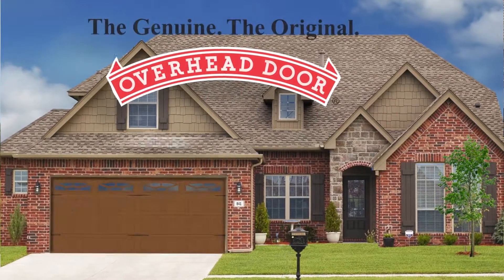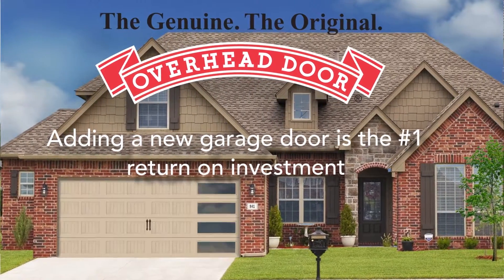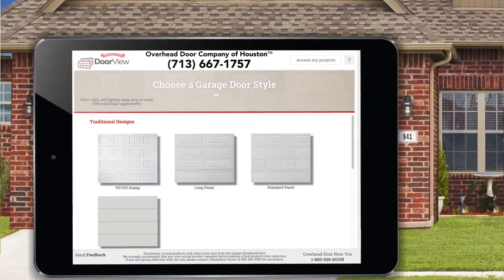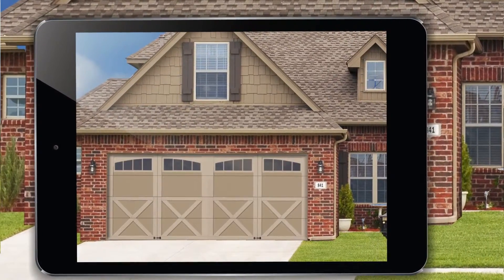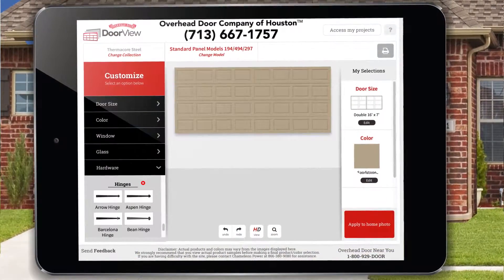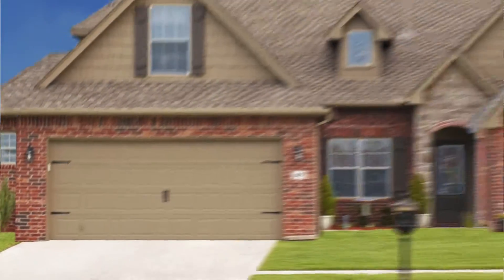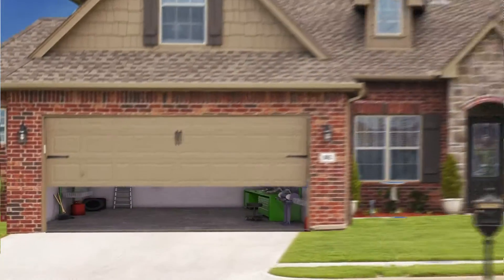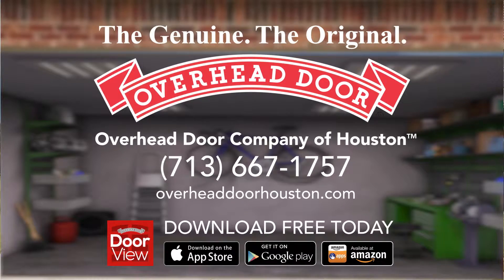OHD DoorView FINAL